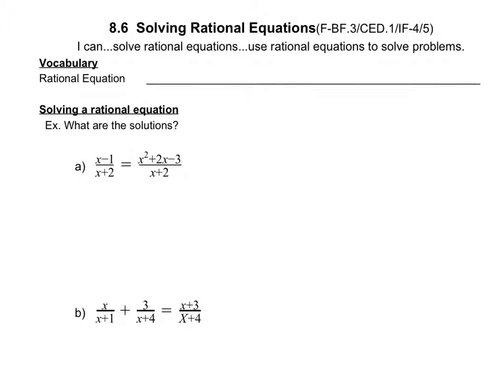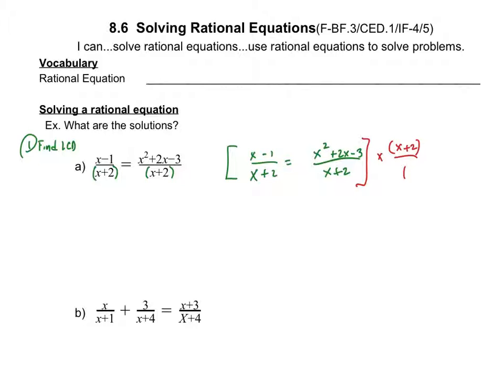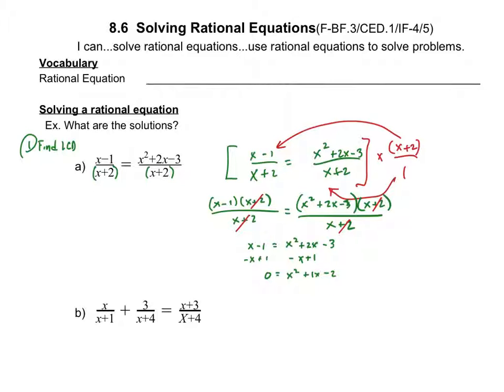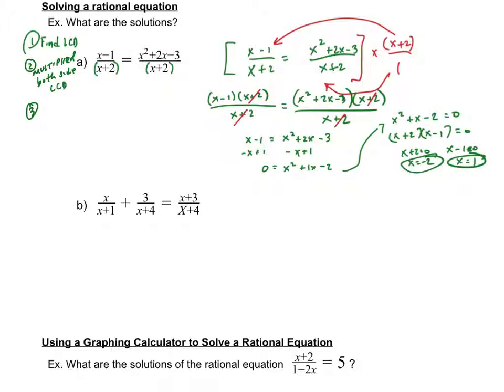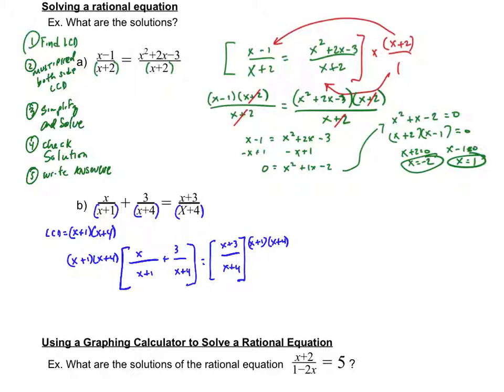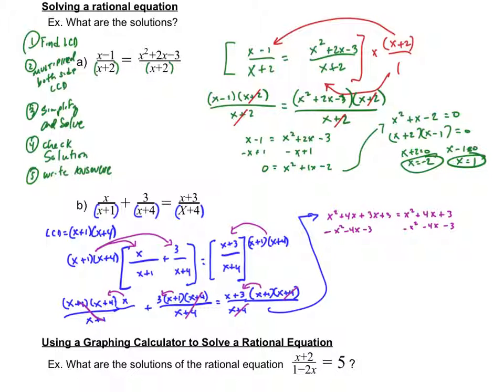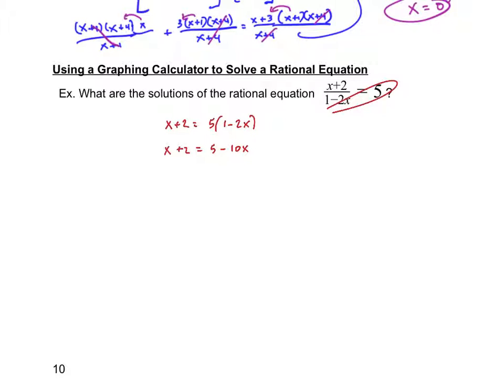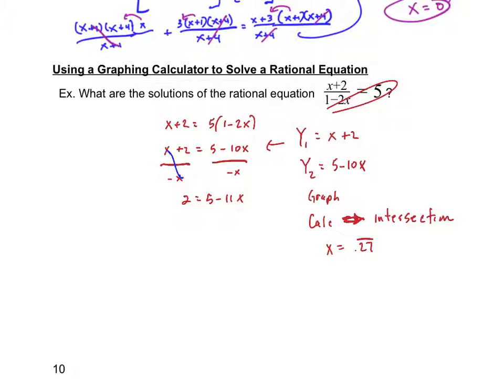8-6 Solving Rational Equations Notes - Algebra 2